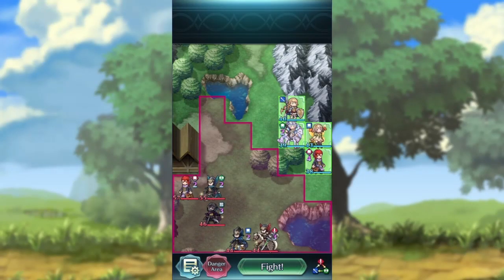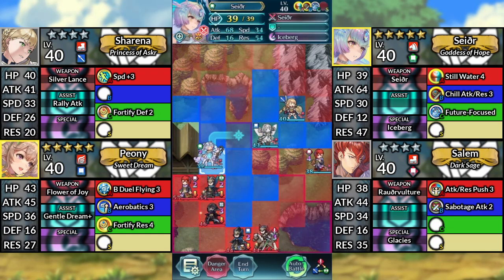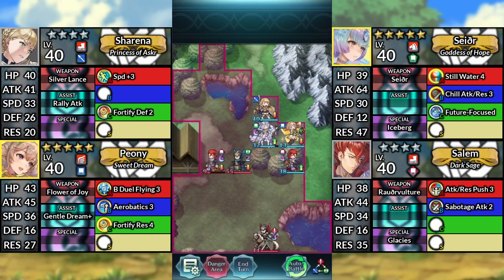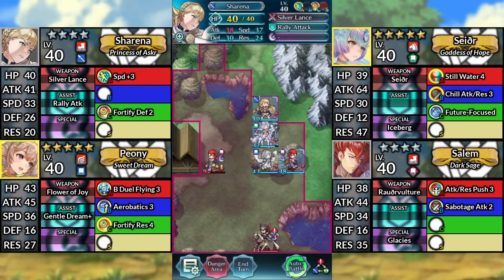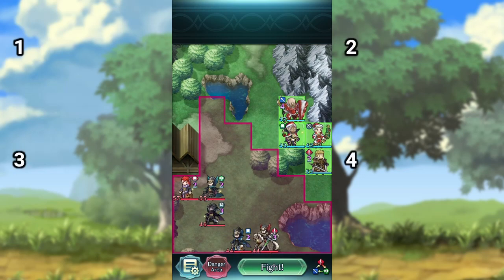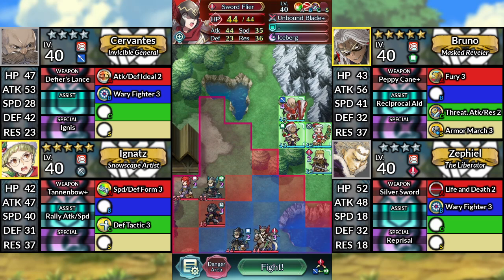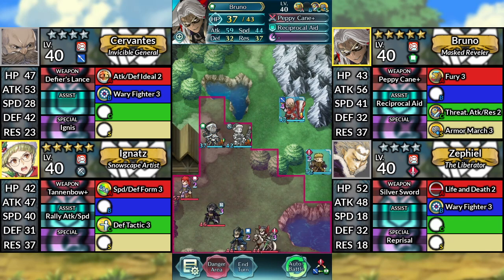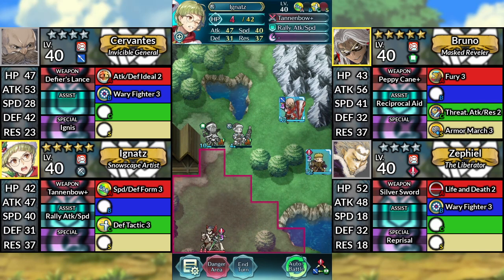Salem Lunatic Quests F2P Guide | GHB | No SI | 1 Seals - FEH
Hello everyone and welcome to Salem Grand Hero Battle Lunatic Quest Free to Play Guide! The Dark Sage has arrived again with some quests for us to complete. We must take down Salem using Sharena or our own Salem, and we must complete the entire battle using just Armour units. We won't be using any Skill Inheritance, but we will be using 1 Seal for the Armour Clear-- Armor March 3 but any rank should suffice.

Timestamps

0:00 - Quest Timestamps
0:07 - Sharena or Salem Quest F2P Clearr
2:05 - All Armour Quest F2P Clear

Heroes List

Sharena or Salem Quest F2PClear
4* Sharena, Seidr, Peony, 4* Salem

All Armour Quest F2P Clear
Non-Green Armour, 5* Winter Bruno, 5* Winter Ignatz, Non-Green Armour
- Bruno is equipped with Armor March Seal

No SI, or other unit modifications were used